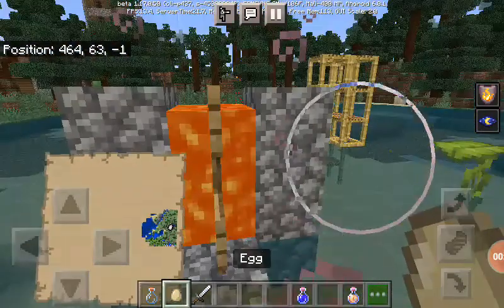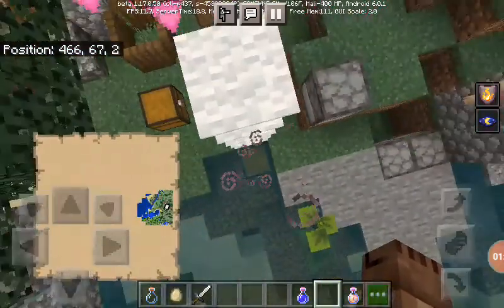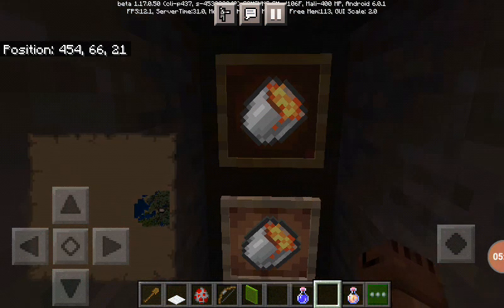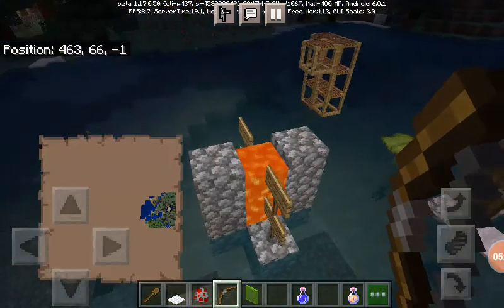Minecraft Block hacks